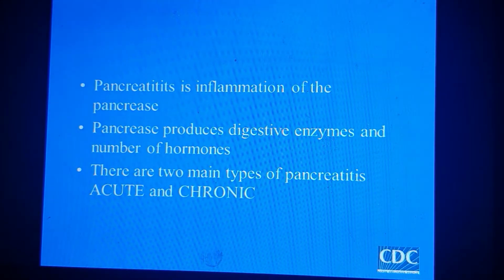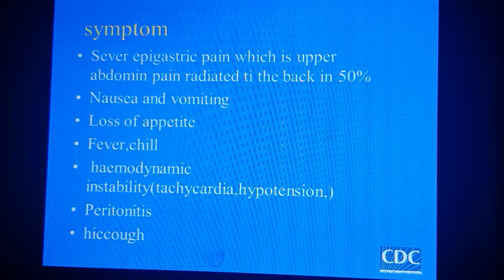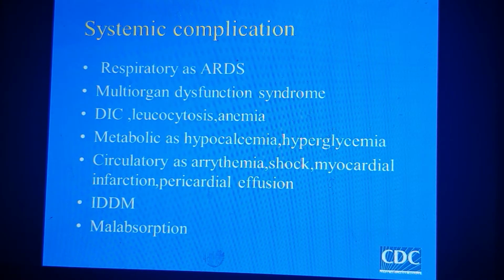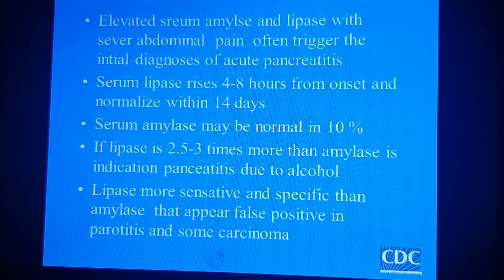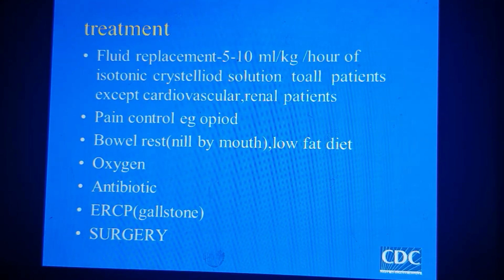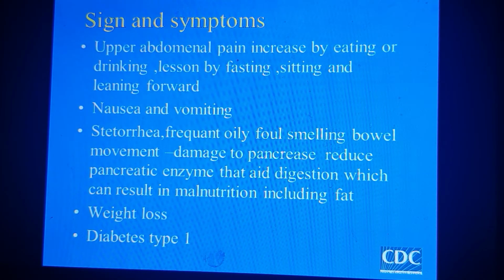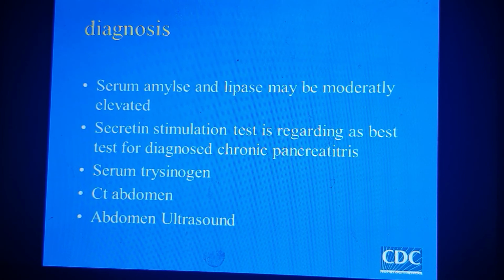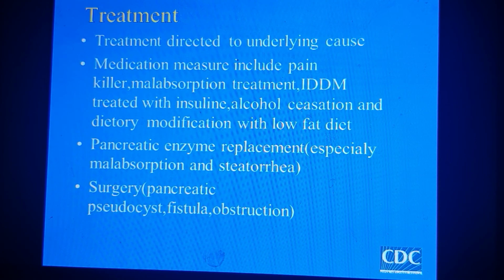شح عن pancreatits